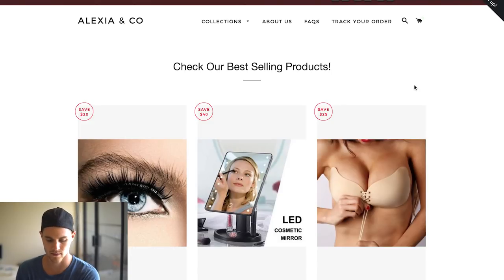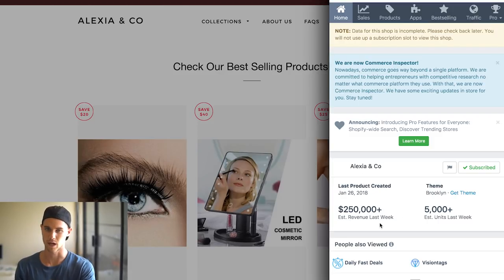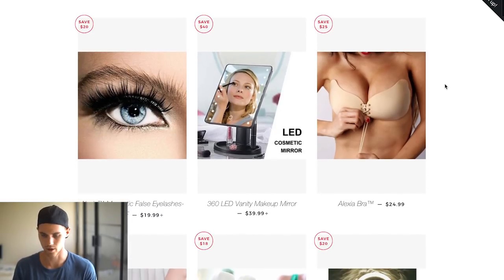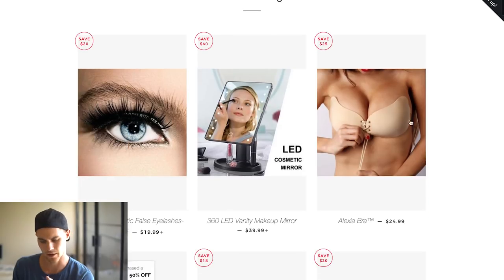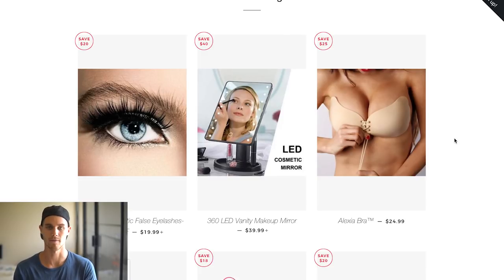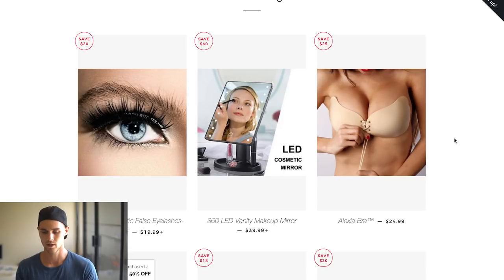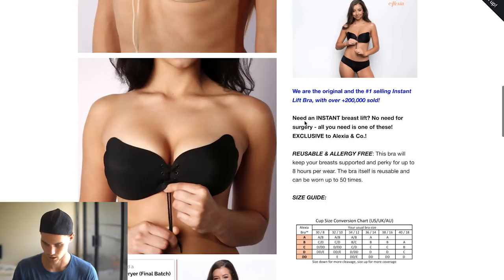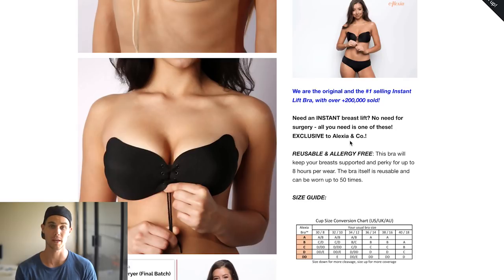3 Tips To Crush It With Free Shopify Themes - (Do You Need A Paid Theme?)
Today we debunk the mystery of paid vs free themes for shopify. The answer may surprise you!